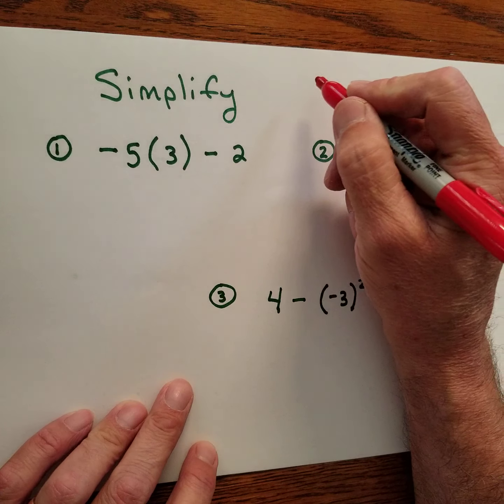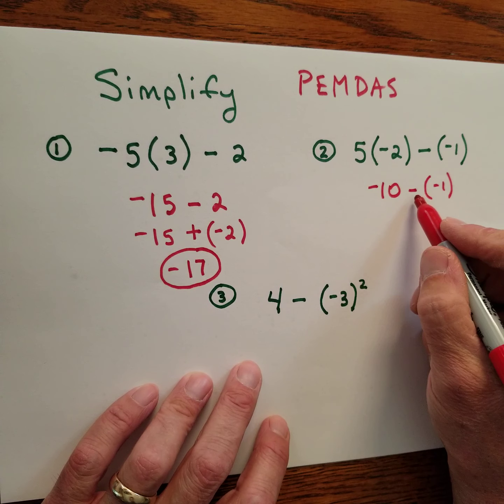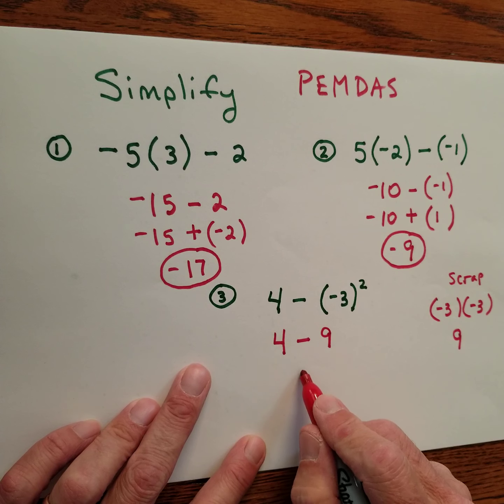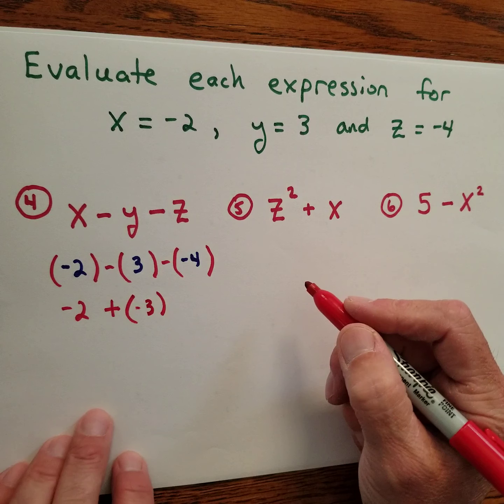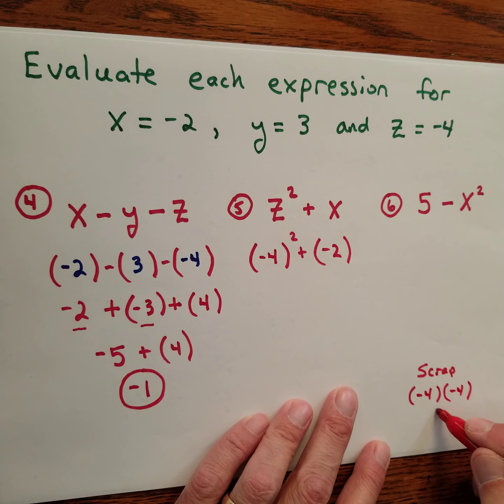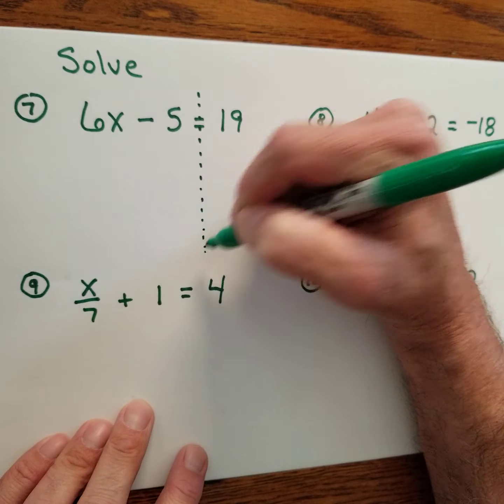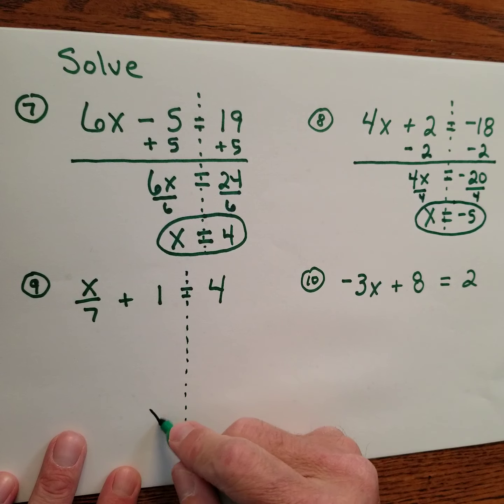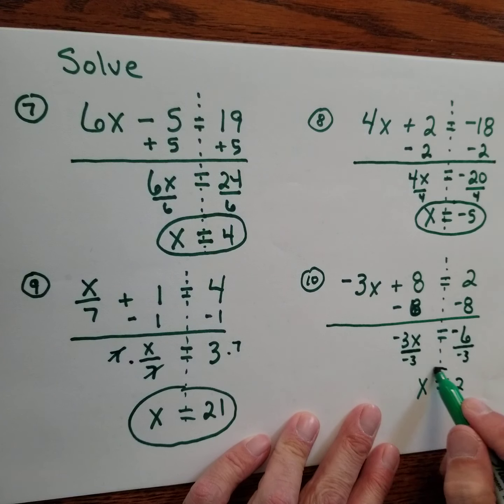Quiz 3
Answer Key